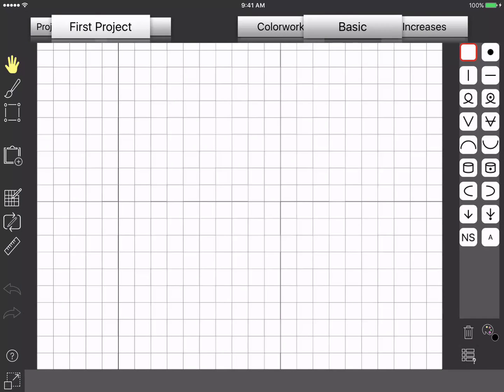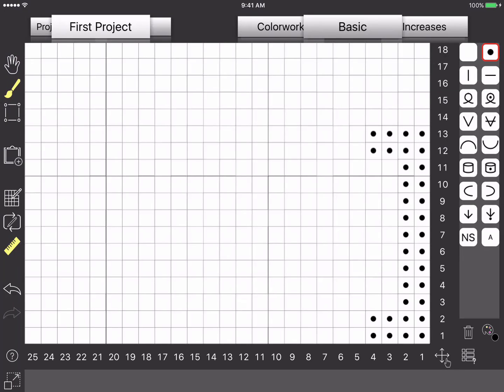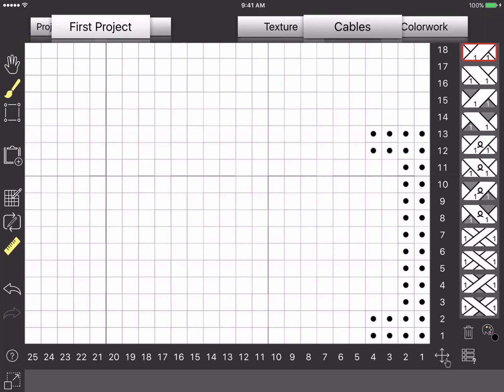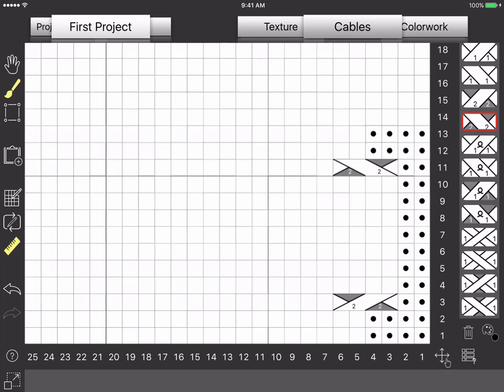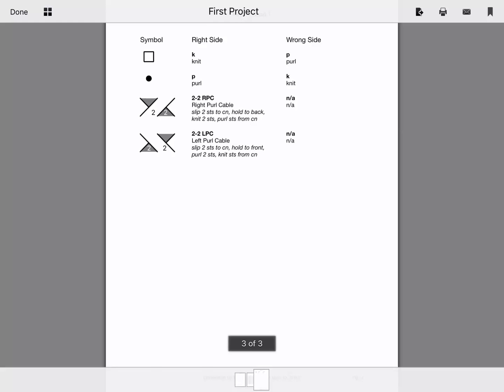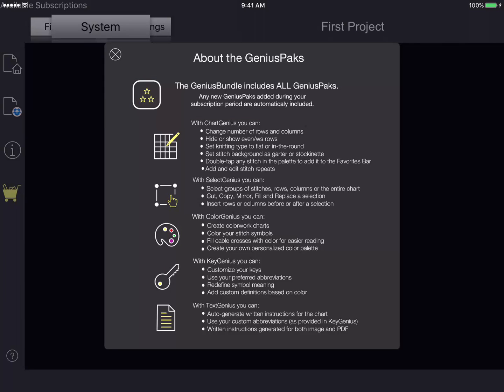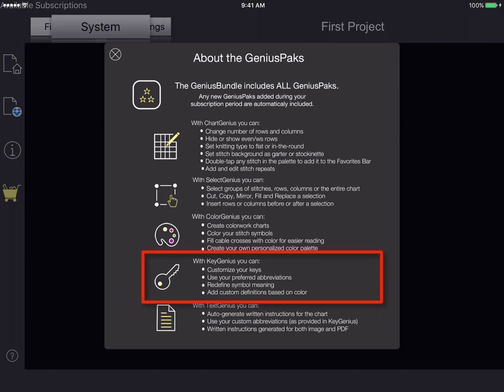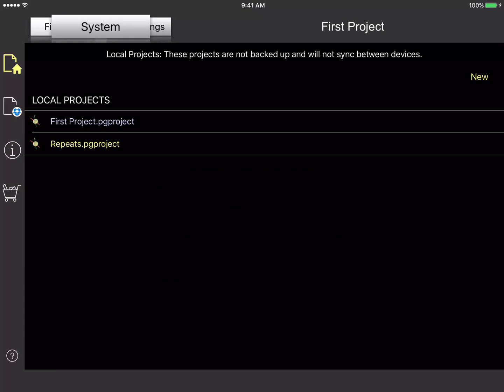PatternGenius Tour Part 1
Part 1 explores the free app and the basics of PatternGenius.